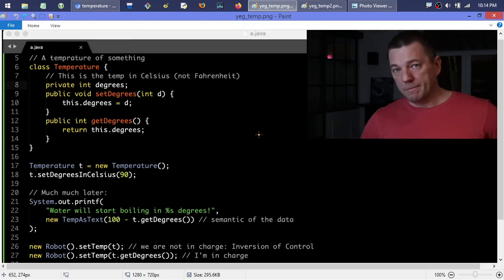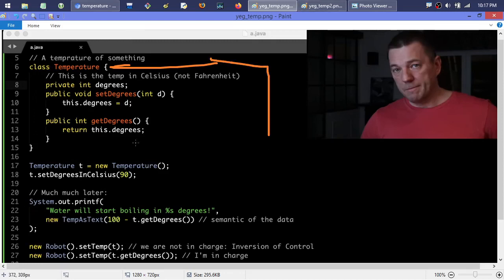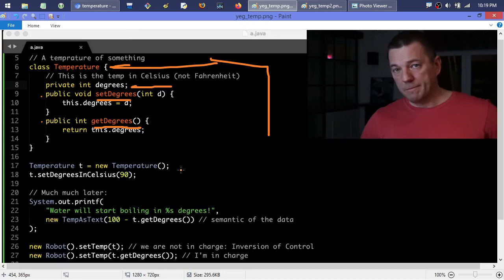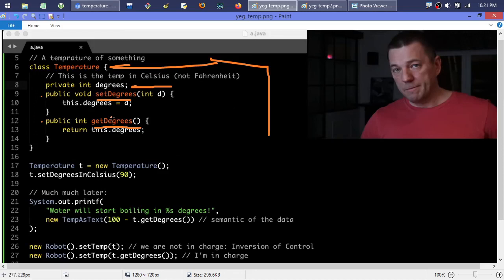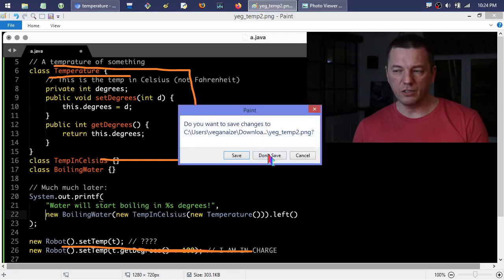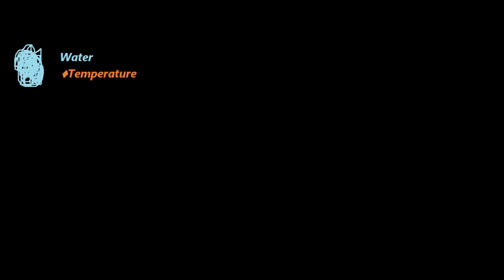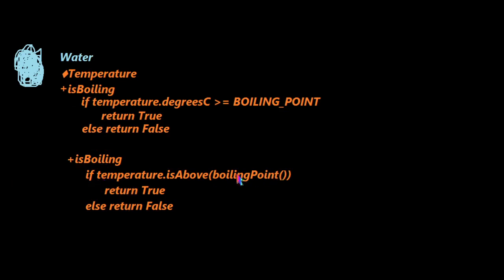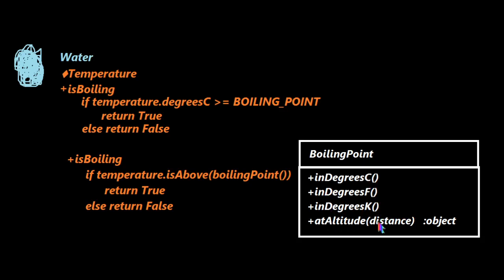Readability & Extensibility - Object Oriented Purity